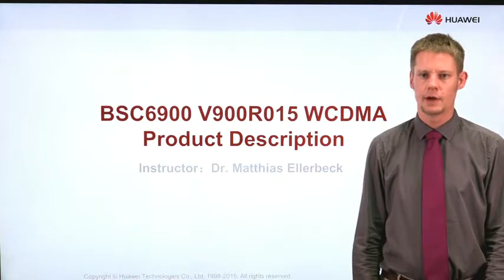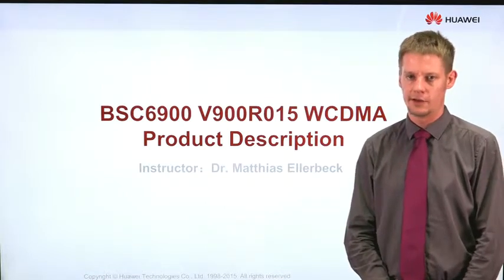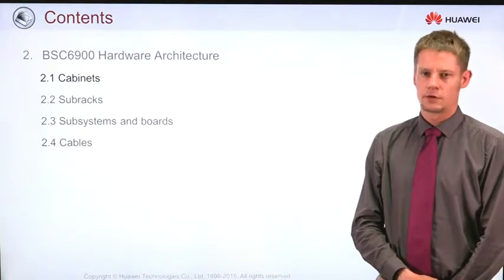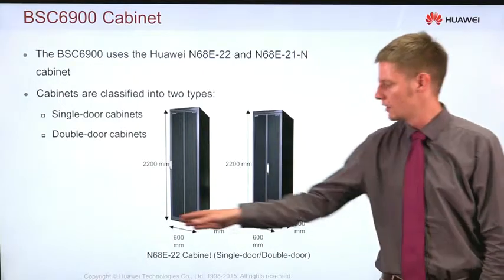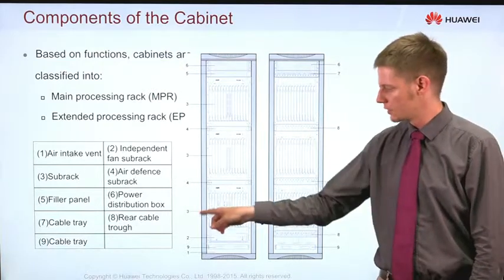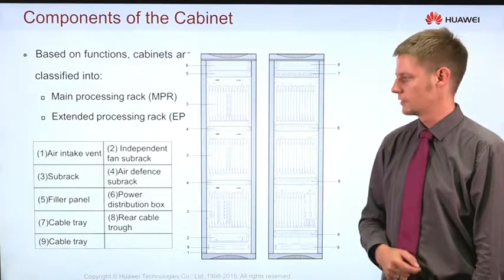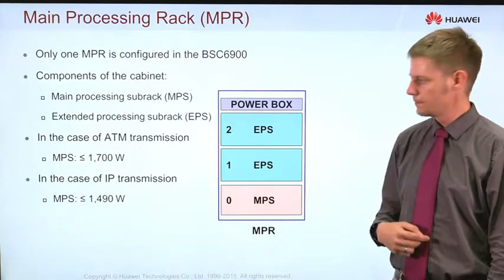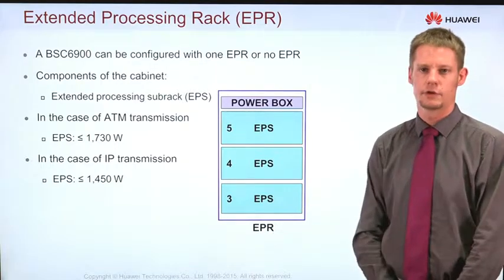WCDMA Huawei BSC6900 Courseware Sample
This Video is just an sample of elearning what Huawei is providing today. With this there are several other courses that Huawei is providing . For more details contact Bikas-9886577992